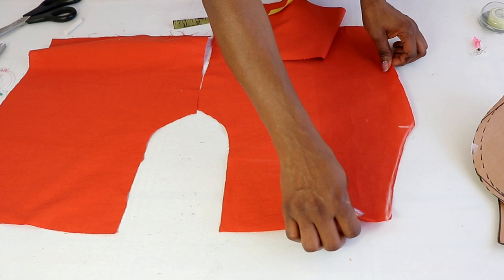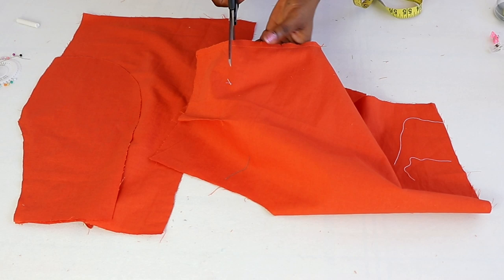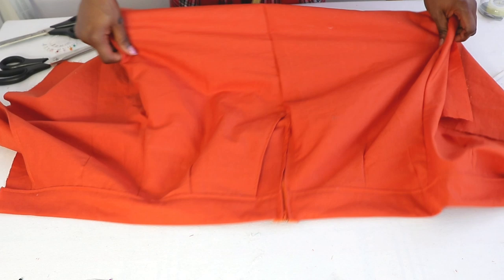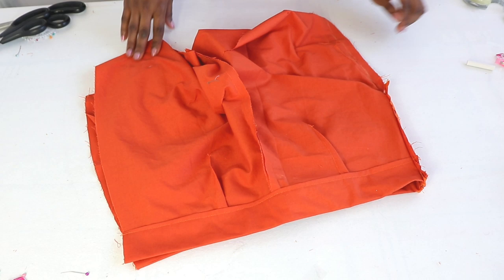How to Cut and Sew a Short Pant | Summer Sewing Ideas Project | Easy DIY // How to Cut and Sew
In this pattern drafting tutorial. I showed the easy way to draft a short pant or trouser. This pattern drafting tutorial will guide you step by step how to draft a short trouser tailored to your body or sizes.

If you would like to fix the zipper to the back watch this tutorial: How to make a Palazzo Pant

Sewing  Supplies
African Print Fabrics

Tailors Chalk:

Ruler Set with French Curve.

Craft Paper roll